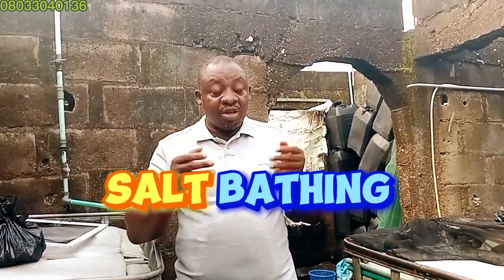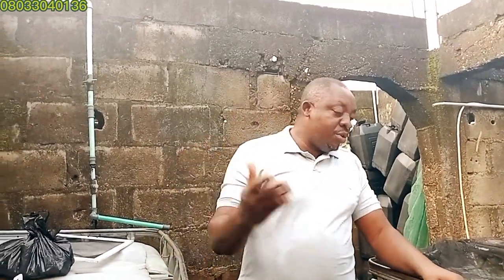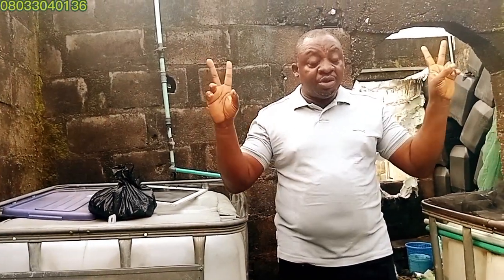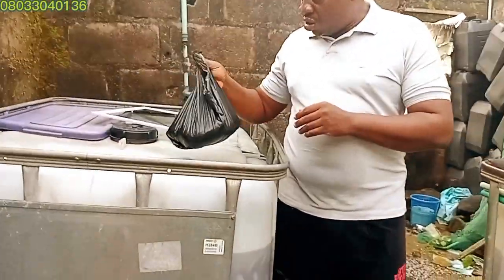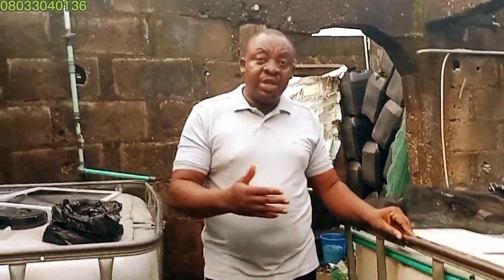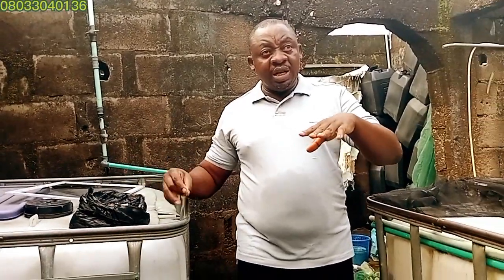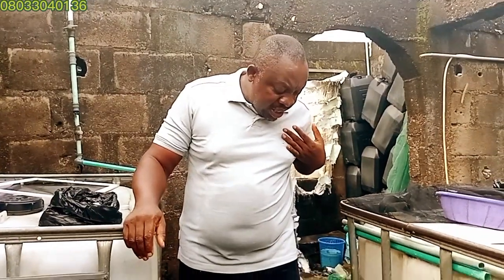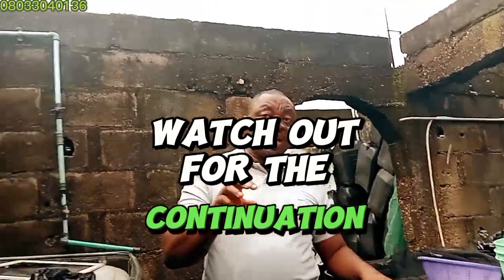HOW TO SALT BATH AND SALT DIP IN FISH TREATMENT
As we all know that they are lot of ways of treating fish and management most especially our fires , one of the very secure measure of doing this is by salt bathing and salt deepen

from this video you are to learn some secret behind this and how to introduce the application for your fishes

Instagram:- I'm on Instagram as @catfish_solution_academy. Install the app to follow my photos and videos.